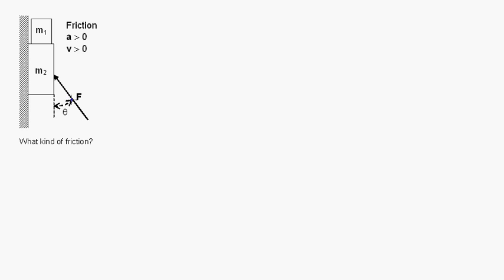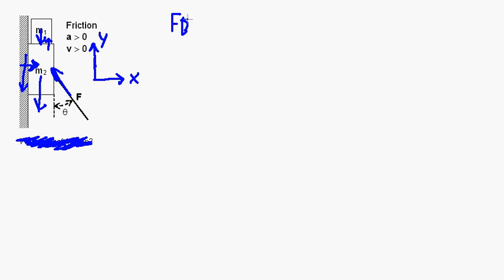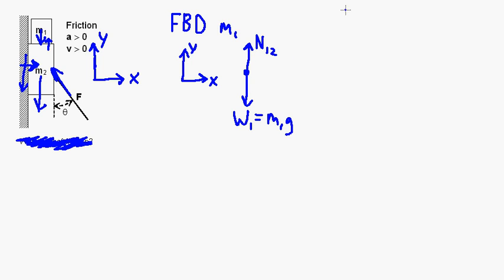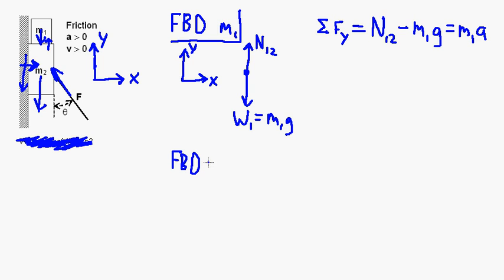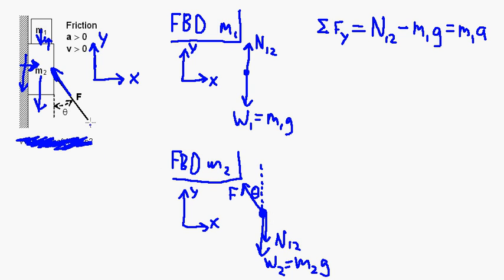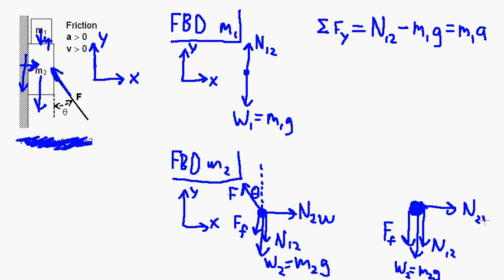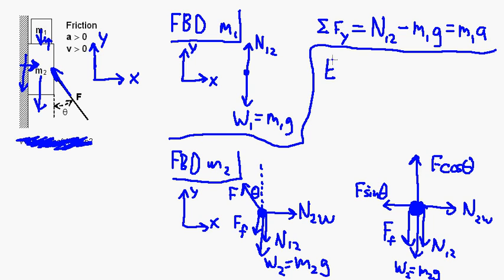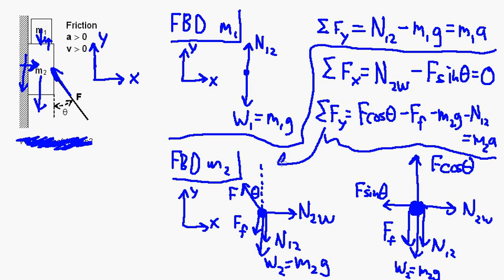Forces - FBD examples (4)